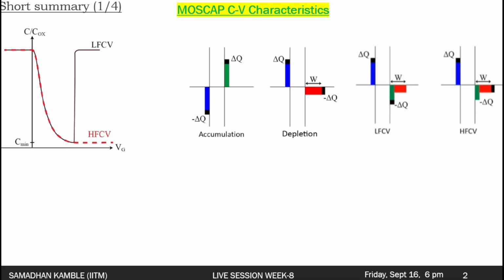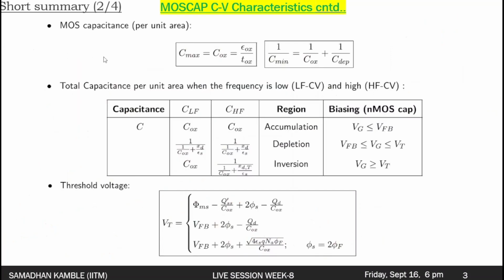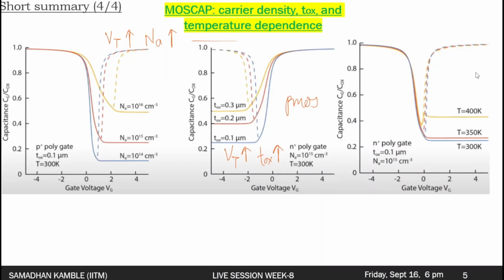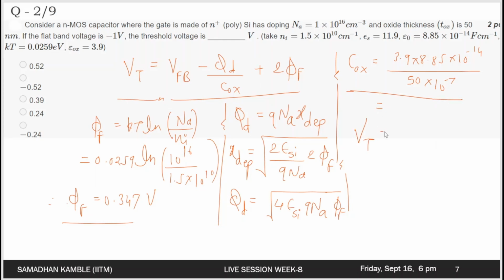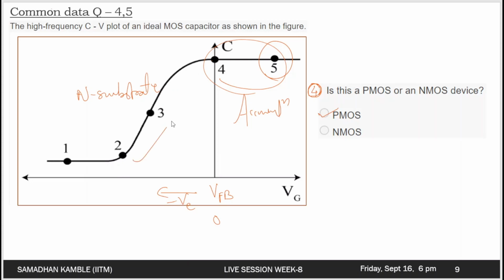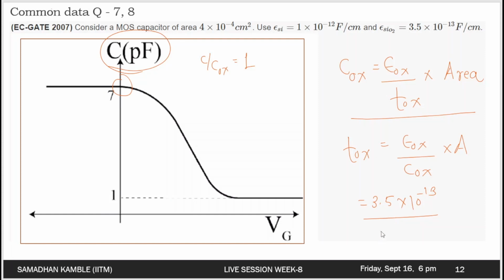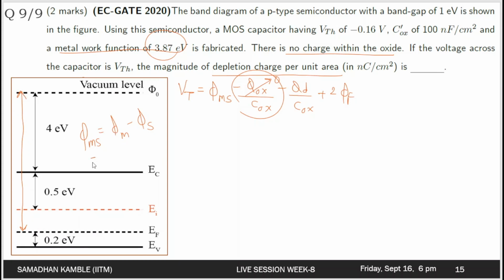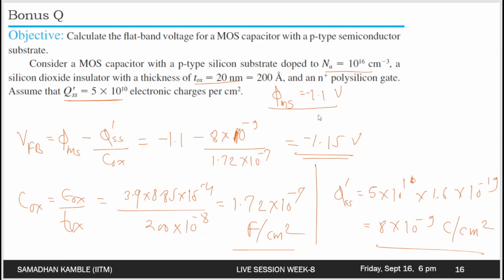NPTEL-ISD Live Session Week-8 (Solutions for assignment 8) (Course: Intro to Semiconductor Devices)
A live session 8 (week 8) for NPTEL course Introduction to Semiconductor Devices by PMRF TA-Samadhan Kamble. It involves short recap of the lecture contents and interaction with learners via problem/numerical solving and discussions.